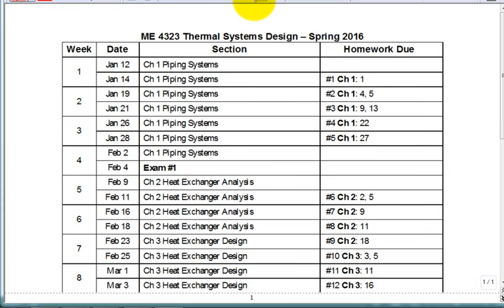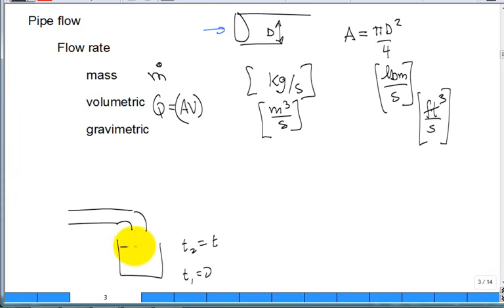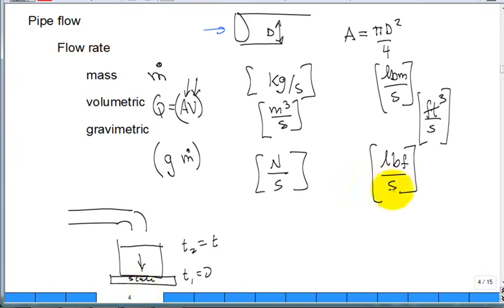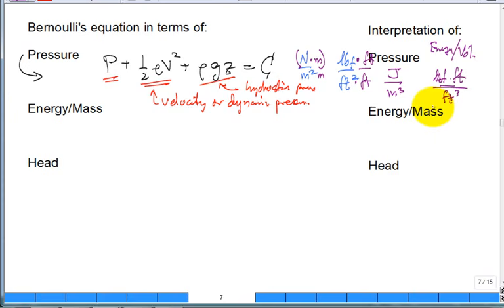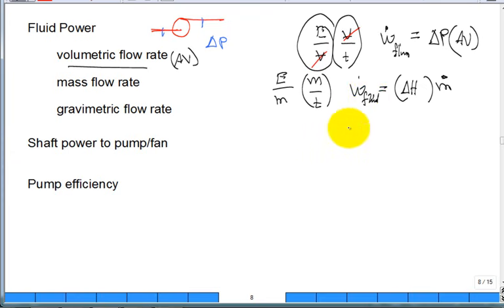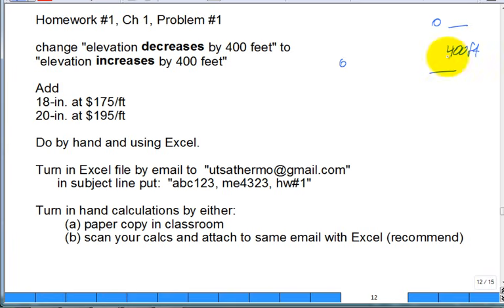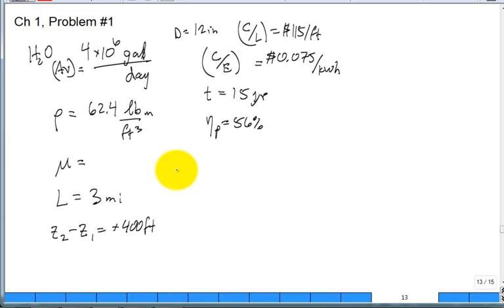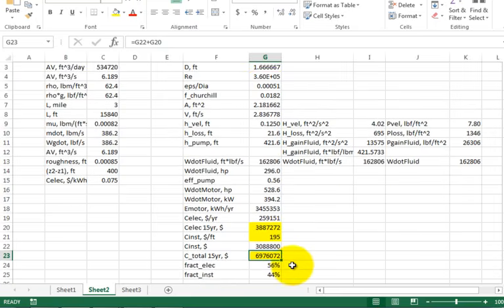Piping Systems 1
First lecture in Thermal Systems Design.   First in series on piping systems.  Following textbook: Hodge, B.K. and R.P. Taylor, Analysis and Design of Energy Systems, Third Edition, Prentice Hall, 1999.